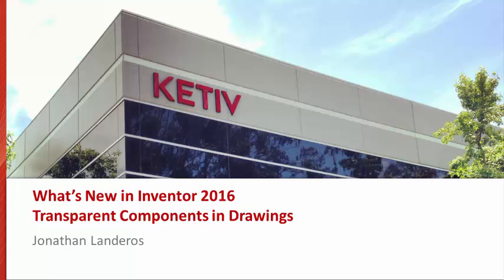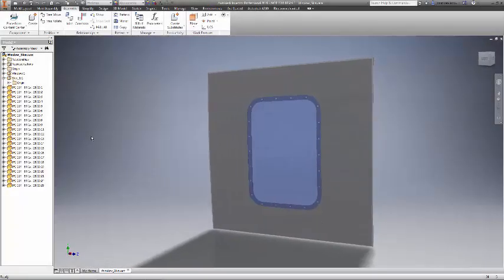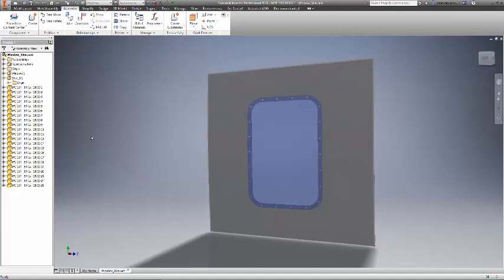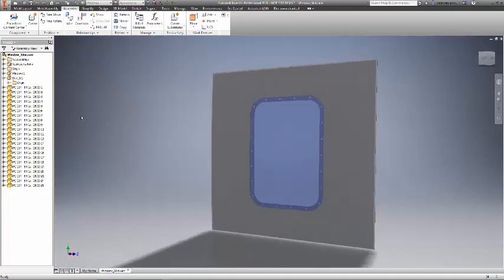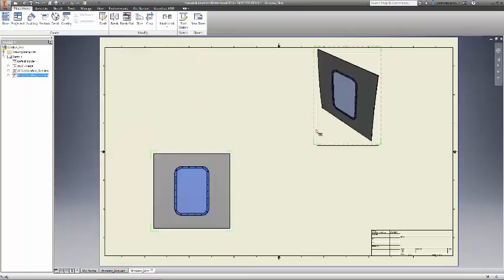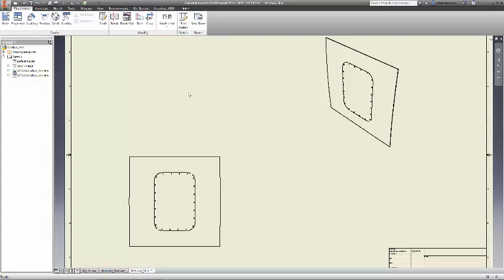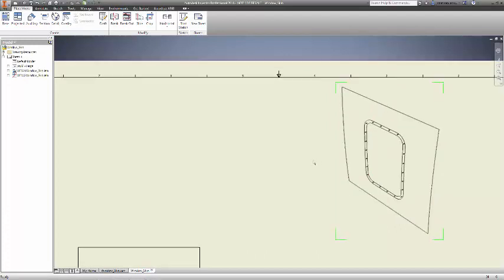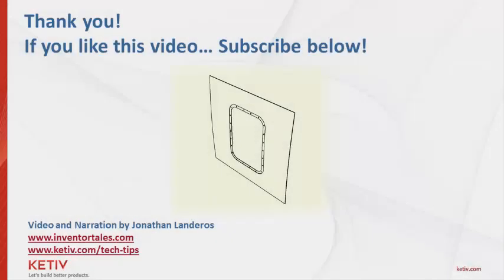What's New in Autodesk Inventor 2016 - Component Transparency in a Drawing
Jonathan Landeros shows how to use the new Component Transparency function in Autodesk Inventor.